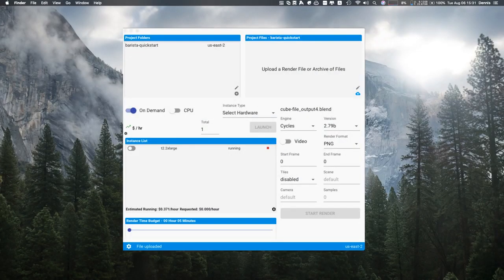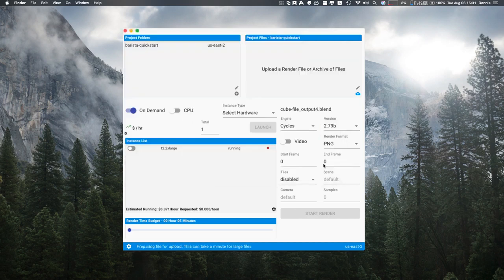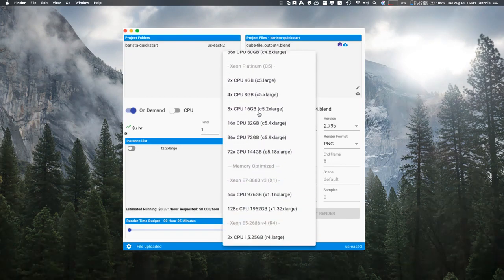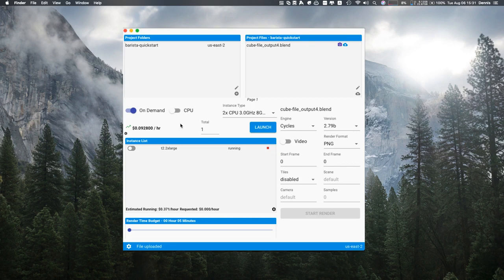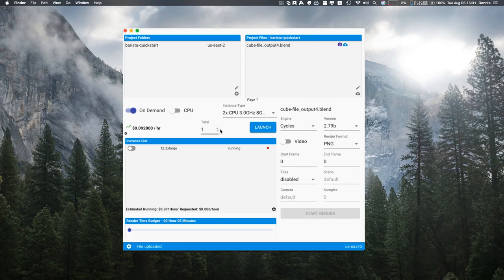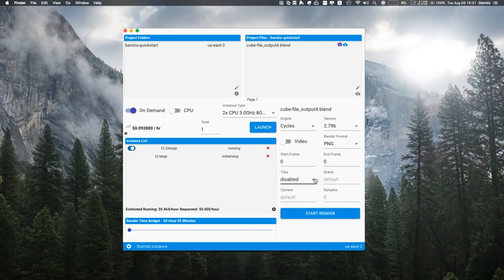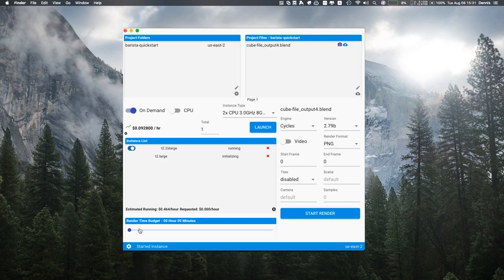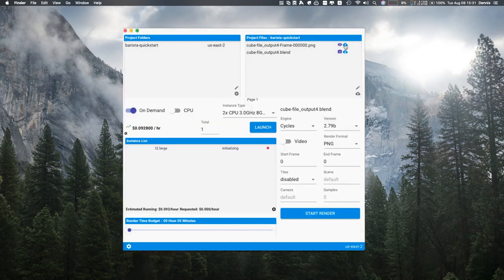Your First Render With Barista 1.5.x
Learn how to render your first project with Barista.

Did you know CG Cookie members can get a discount on Barista? Check the CG Cookie Perks for more details.

Want to get the latest info on Barista? Check out the Barista Twitter and the Barista Development blog: